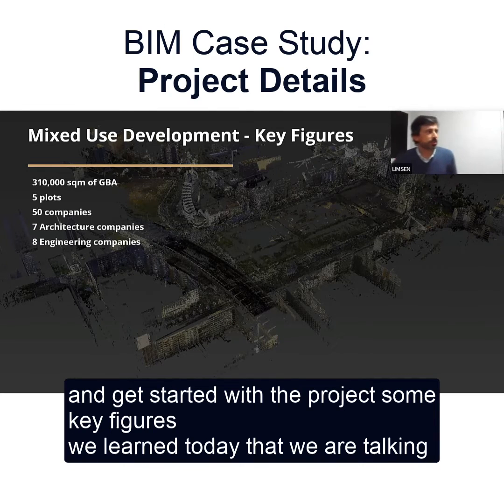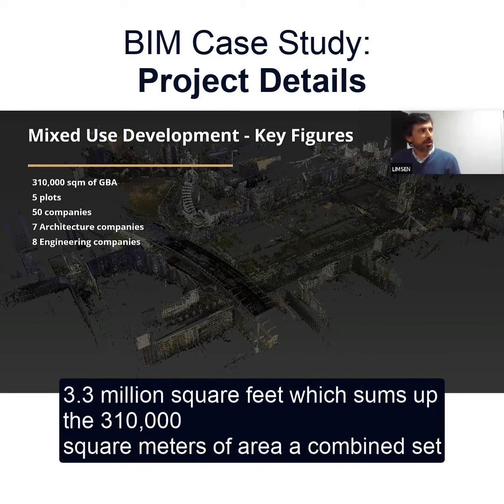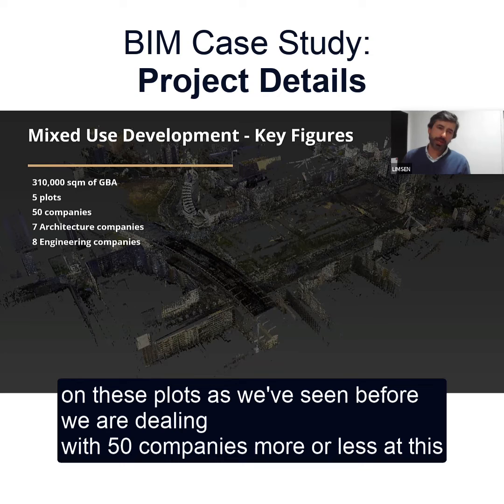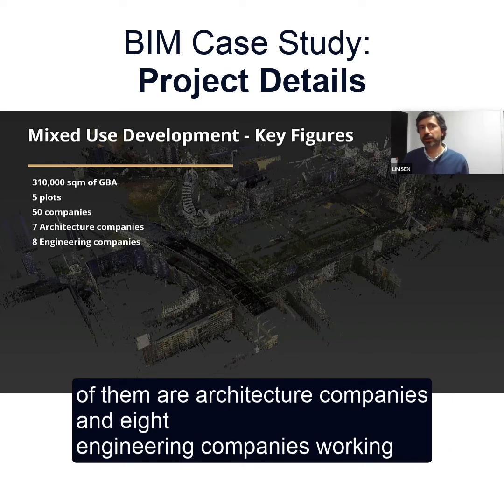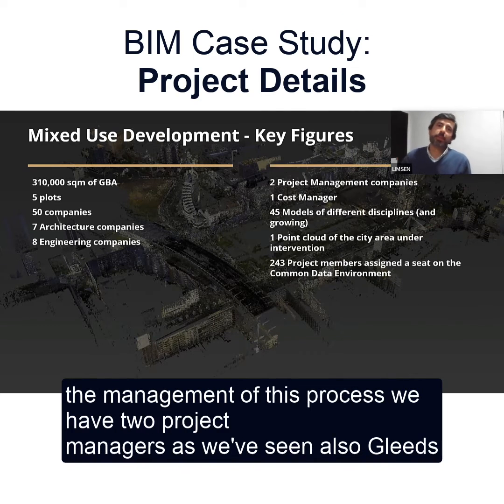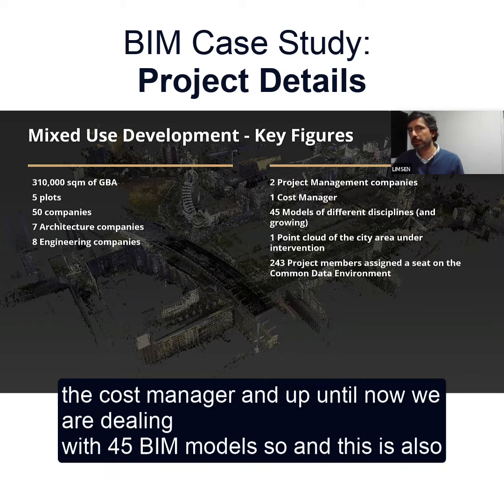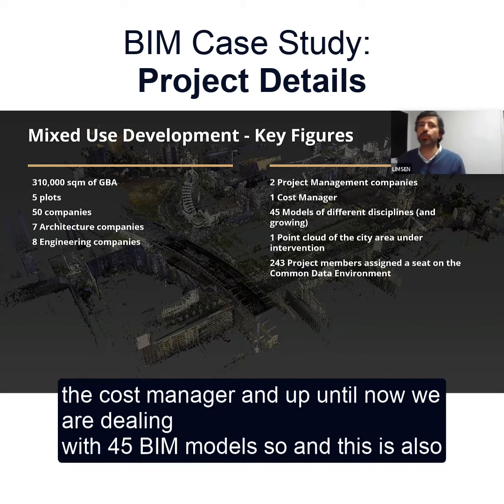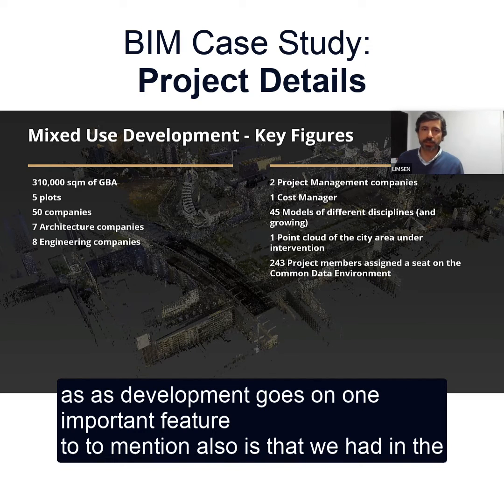BIM Case Study - Project Details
BIM on this project was a massive undertaking from start to finish, with 310,000 square meters of land in 5 different plots, 50 companies involved, 7 architecture and 8 engineering companies collaborating, 45 BIM models created, 1 large point cloud acquired, and a whopping 243 project team members actively participating.

By utilizing BIM software like Plannerly, combined with the expertise of each of these parties to achieve the task at hand, this BIM Case Study stands as an example of how beneficial BIM can be in terms of efficiency and accuracy for large-scale projects.

🔗 Here's the link to the FULL SESSION It's a super cool BIM case study, showcasing BIM management on a large mixed-use development project. Enjoy!